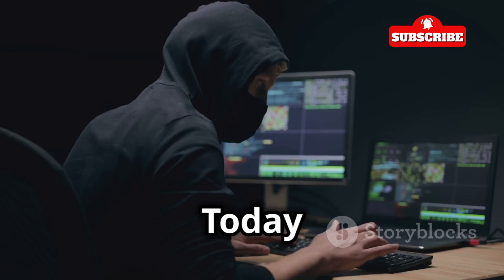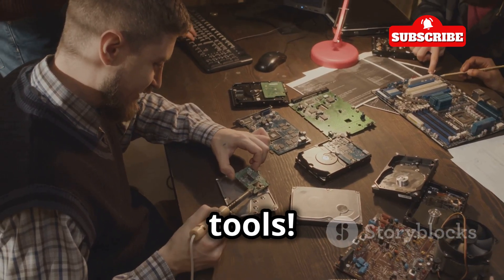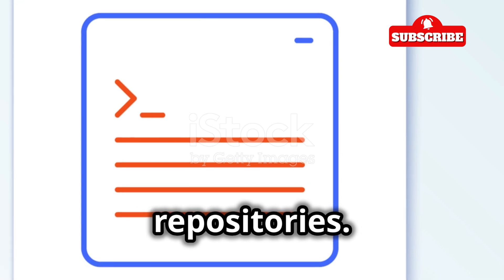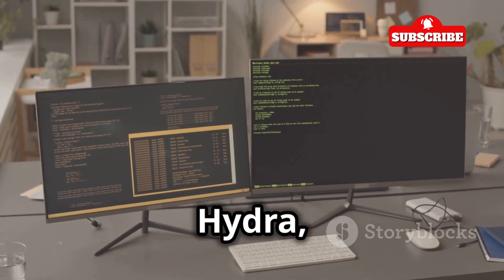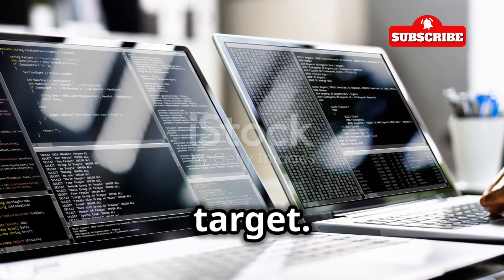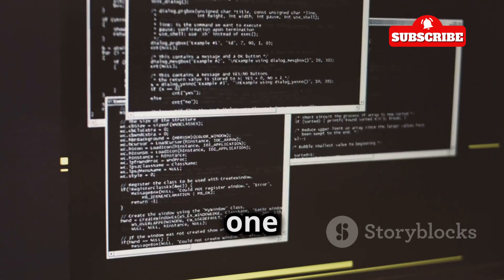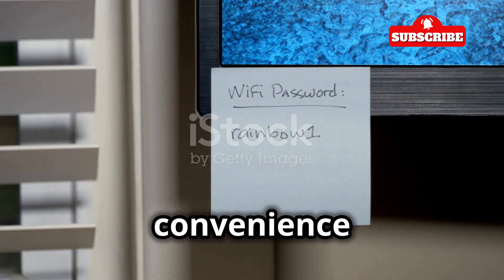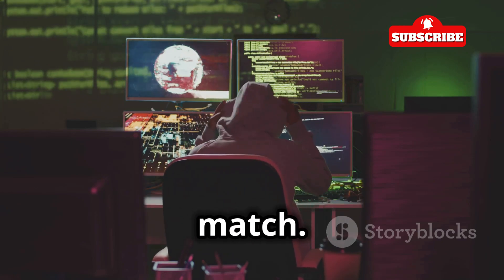How to Hack Passwords Using Hydra!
Unlock the secrets of password cracking with our ultimate guide to Hydra! In this video, we dive deep into the powerful tool Hydra, covering everything from installation to advanced attack techniques. Learn how to execute a Single Username/Password Attack, explore the nuances of Password Spraying, and master Dictionary Attacks. We’ll also discuss verbosity, debugging tips, and how to save your results for future reference. Plus, get essential strategies to defend against Hydra attacks and protect your systems from potential threats.

OUTLINE:

00:00:00 Your Friendly Neighborhood Password Cracker
00:00:53 It's Easier Than You Think
00:03:07 Learning the Basic Commands
00:06:15 Single Username/Password Attacks
00:07:11 The Password Spraying Technique